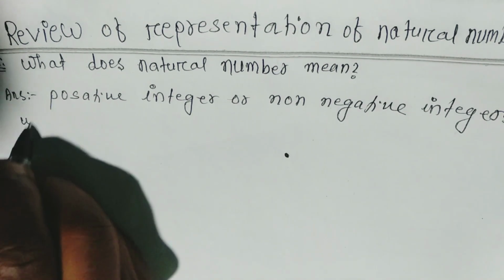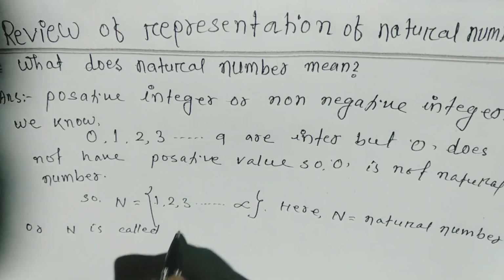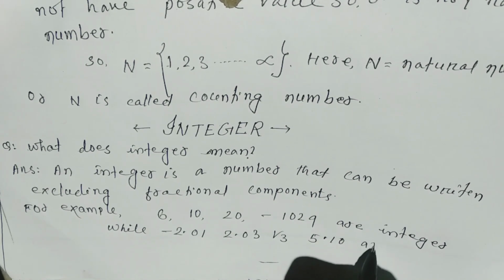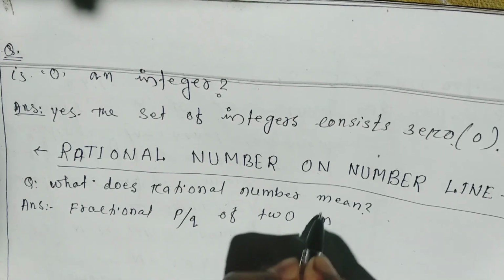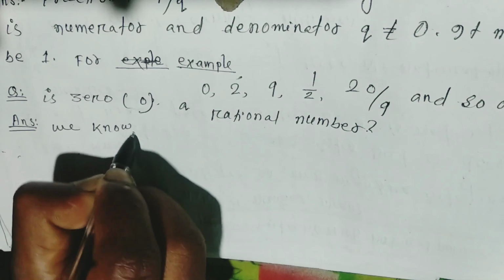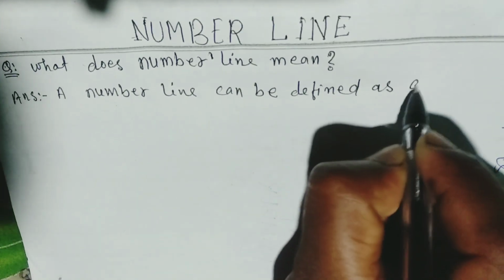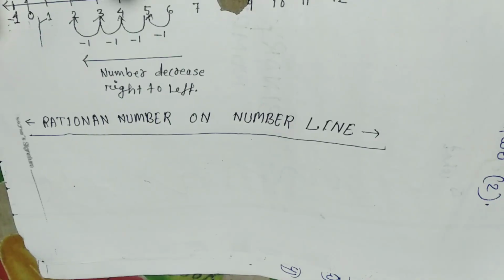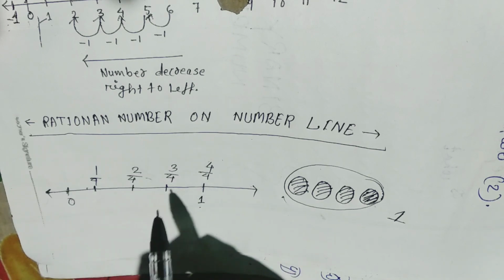, Review of representation of natural number , Integer, Rational number on number line